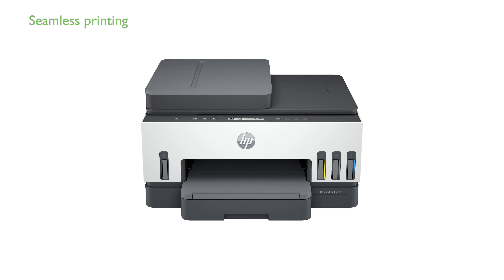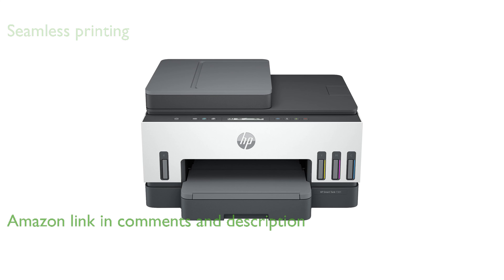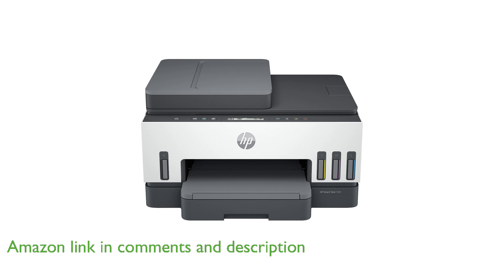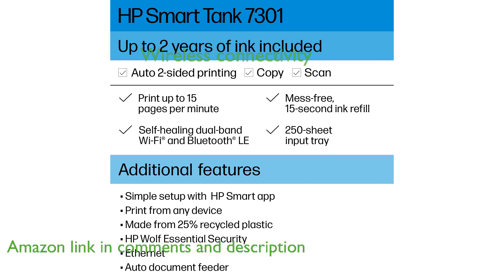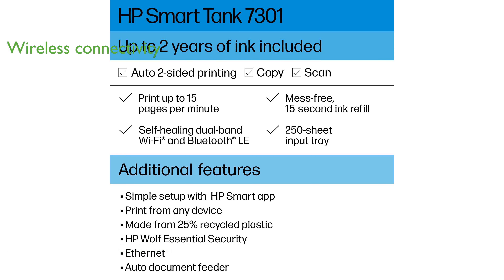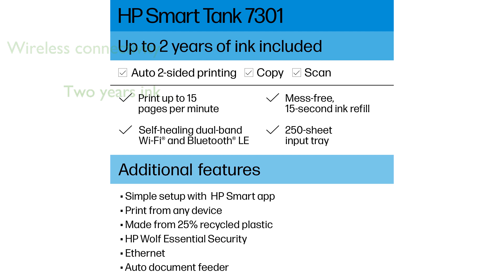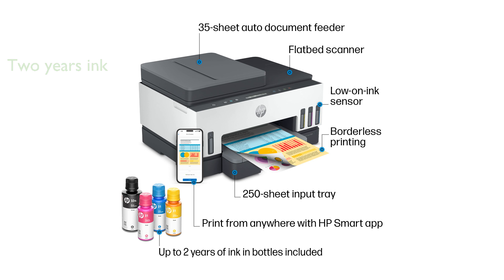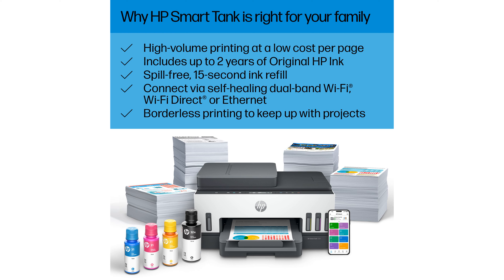REVIEW (2024): HP Smart-Tank 7301 All-in-One Printer. ESSENTIAL details.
The HP Smart-Tank 7301 All-in-One Printer is designed to make printing seamless for the entire family with its high-capacity ink tank and automatic document feeder.

It offers wireless and Ethernet connectivity, making it easy to print, scan, and copy from virtually anywhere.

This printer includes up to two years of Original HP Ink, which can produce up to eight thousand color pages or six thousand black pages right out of the box.

The HP Smart-Tank 7301 consistently delivers exceptional color graphics, photos, and crisp text, ensuring high-quality prints every time.

Its spill-free refill system allows for easy and mess-free ink replenishment, enhancing user convenience.

With features like self-healing dual-band Wi-Fi and smart-guided buttons, this printer is both reliable and easy to use.